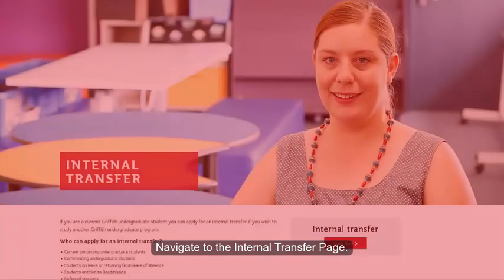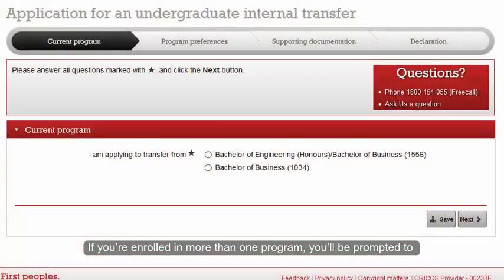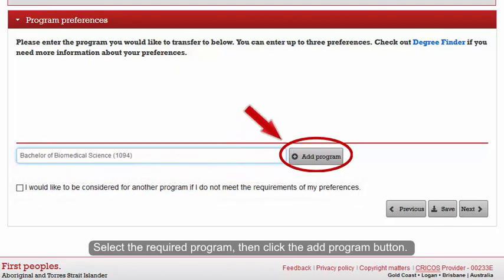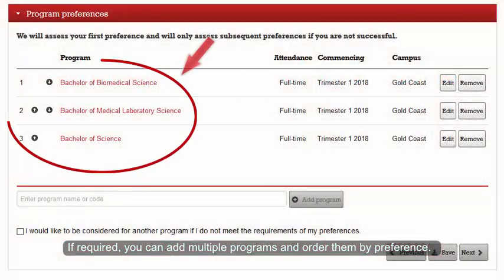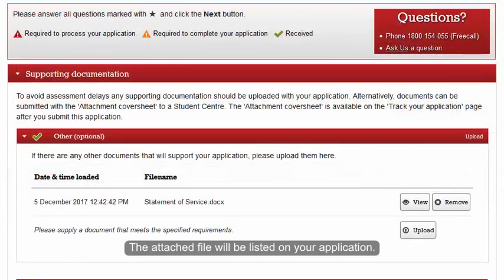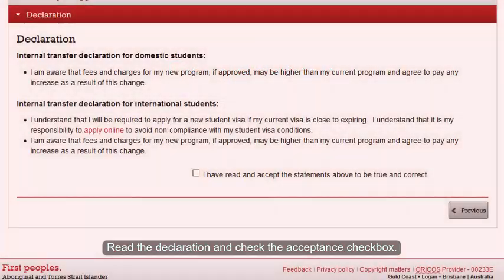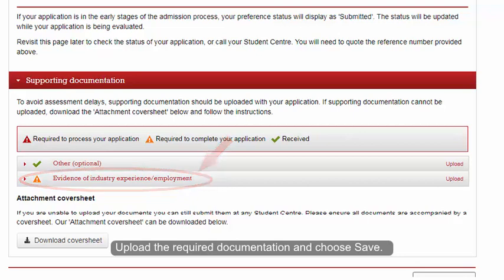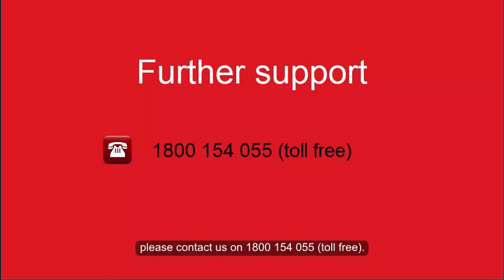Applying for an internal transfer application